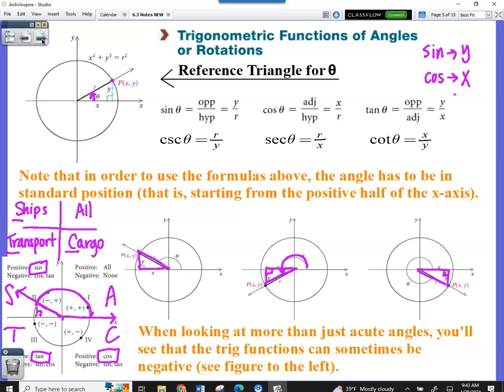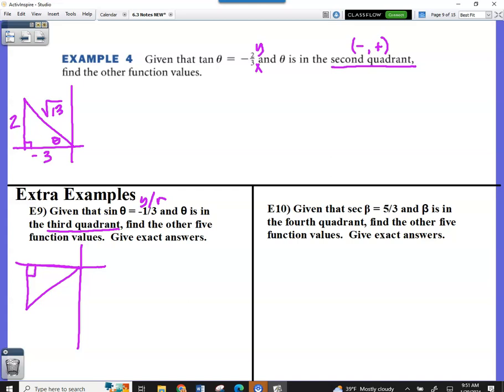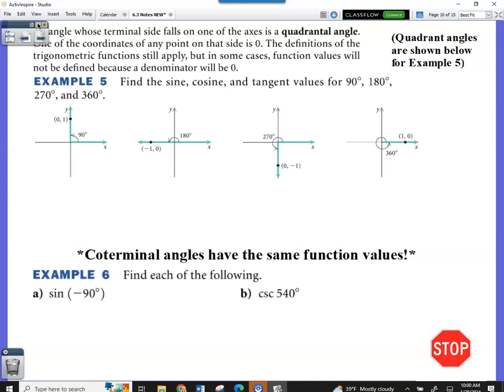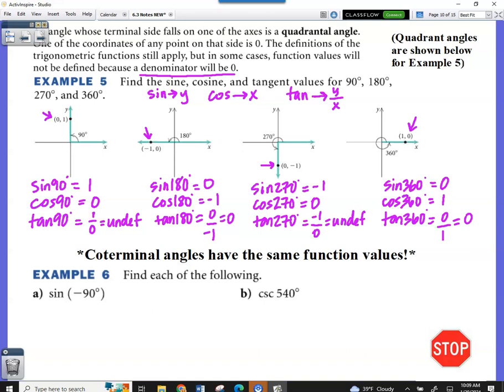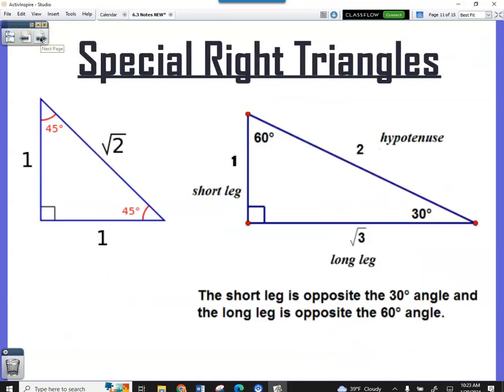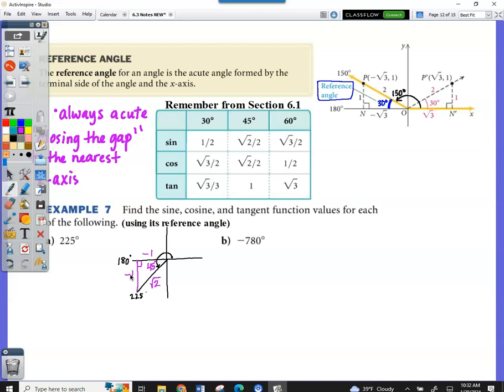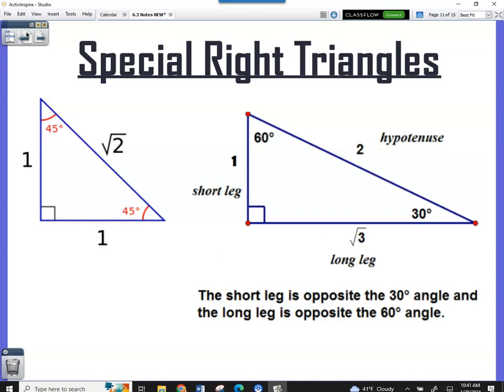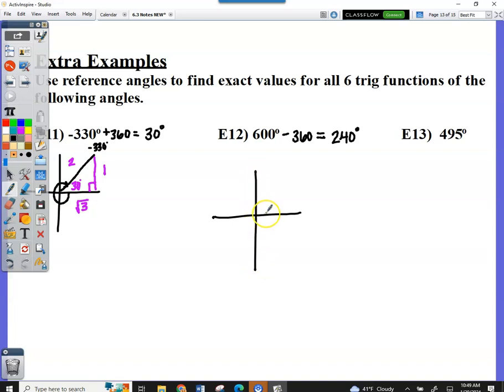MATH 1113 6.3 Day 3